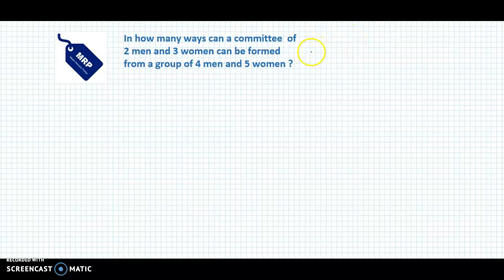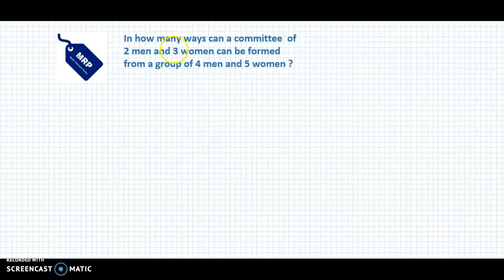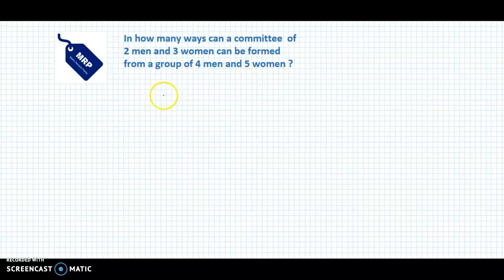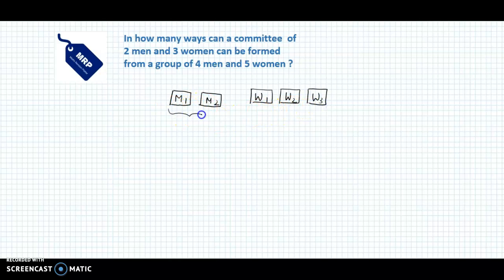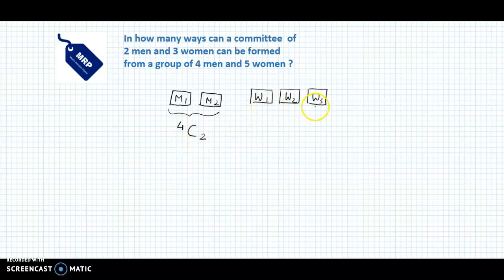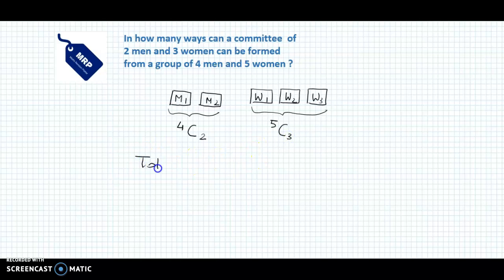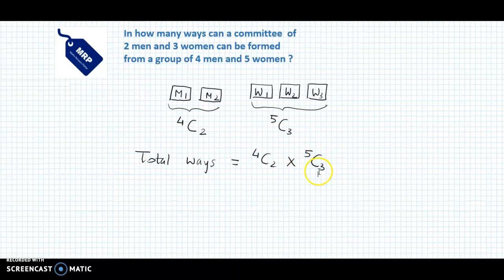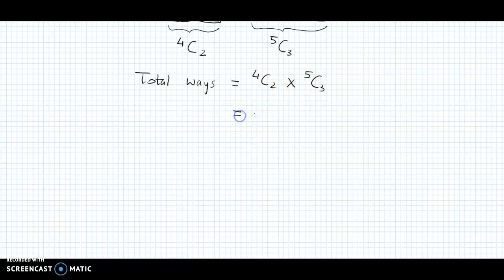Combination - In how many ways can a committee of 2 men and 3 women can be formed from a group of .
In how many ways can a committee  of 2 men and 3 women can be formed from a group of 4 men and 5 women ?